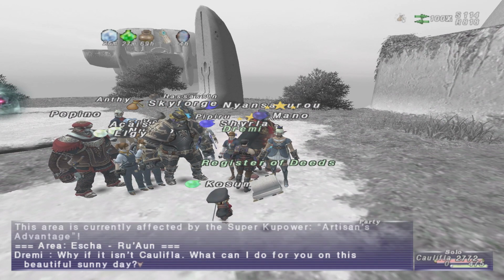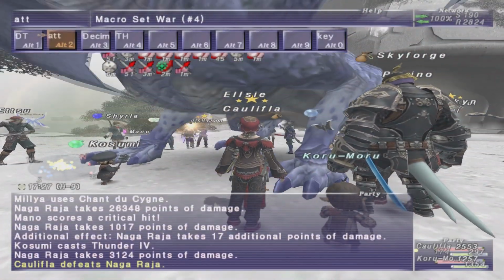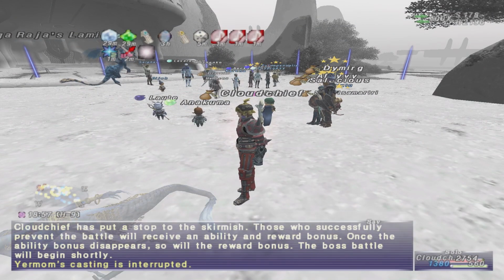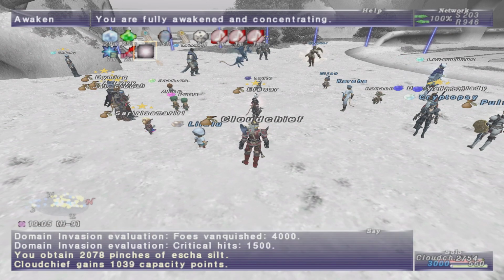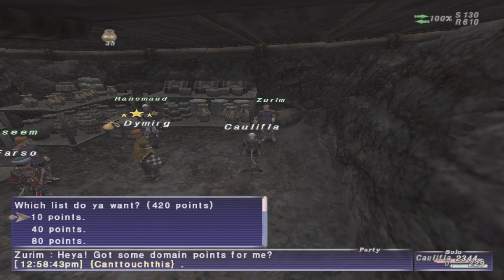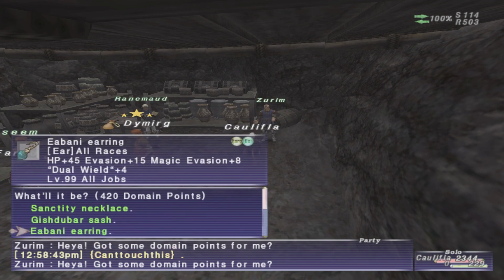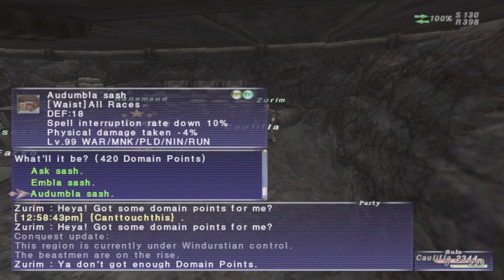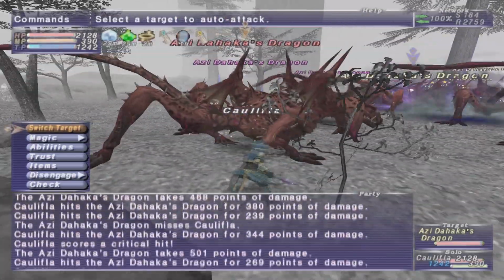FFXI - Changes to Domain Invasion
In this video I explain how Domain Invasion works after the changes made to it in late 2019. Domain Invasion is a public event that spawns multiple times per hour in each Escha Zitah, Escha Ru'Aun and Resenjima. It rewards the player with points that can be cashed in for a variety of different rewards.